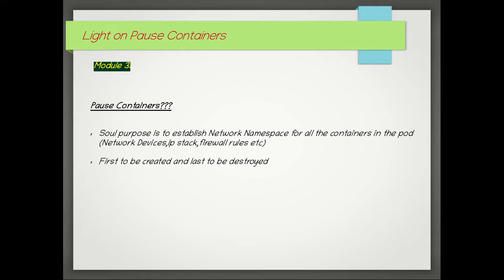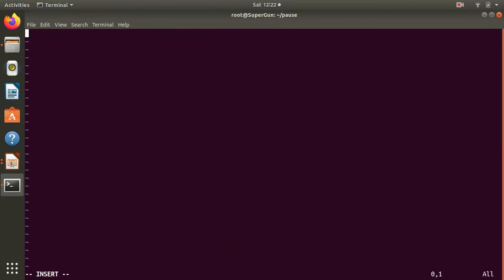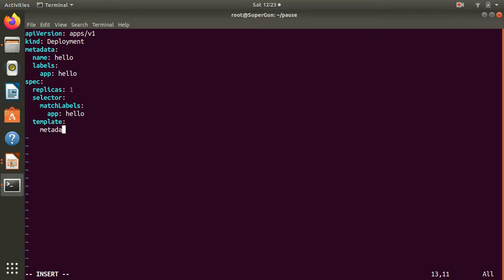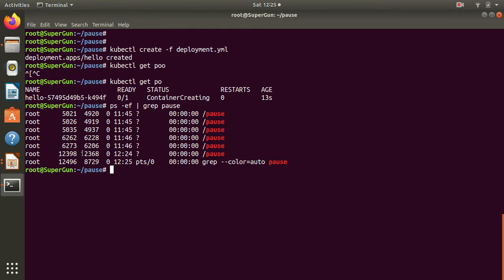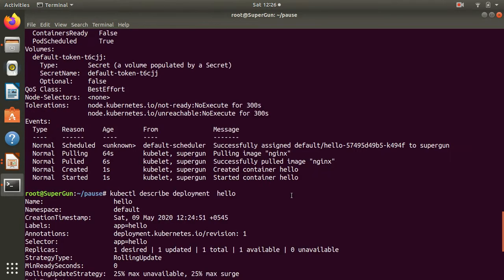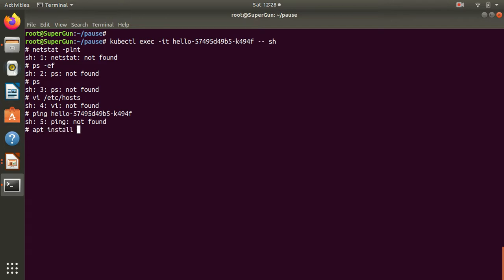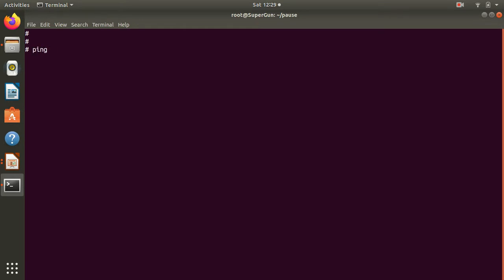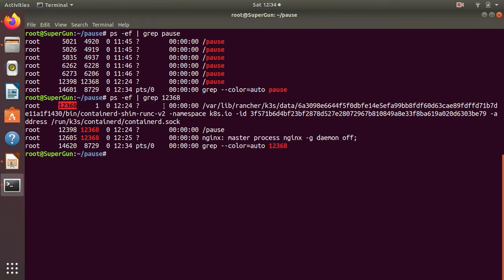Getting started with k3s | Pause Containers | Part 3